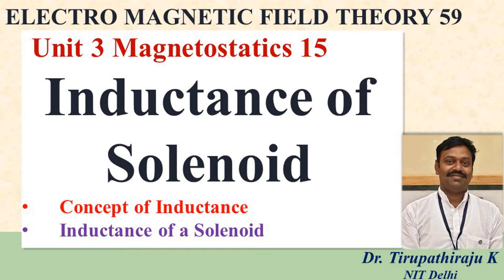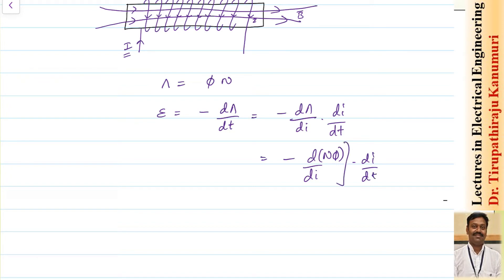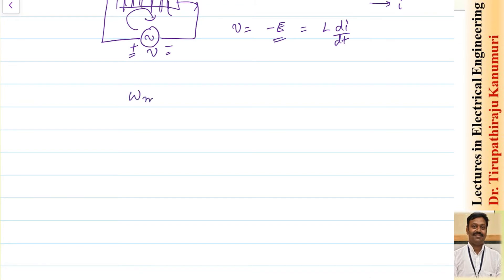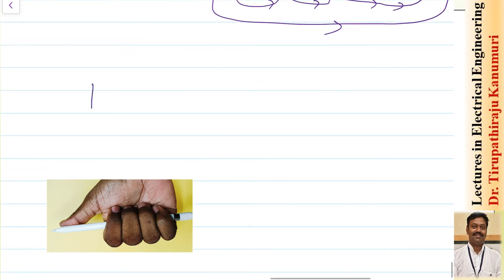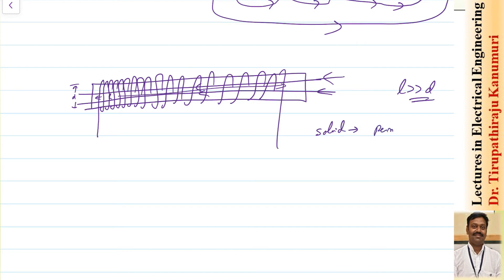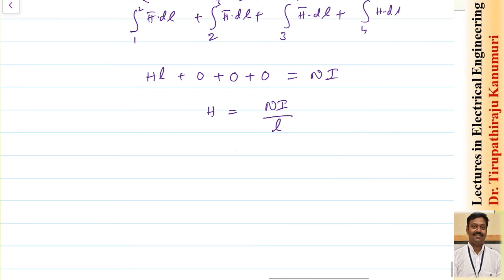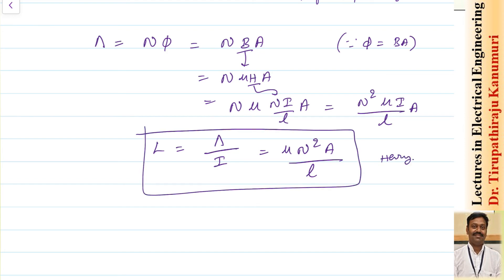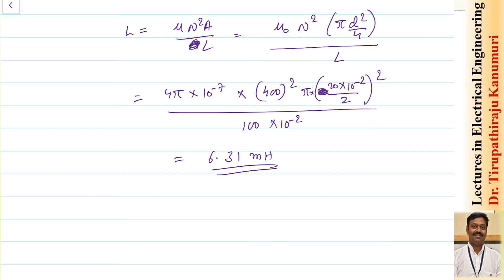EMF59 Inductance of Solenoid